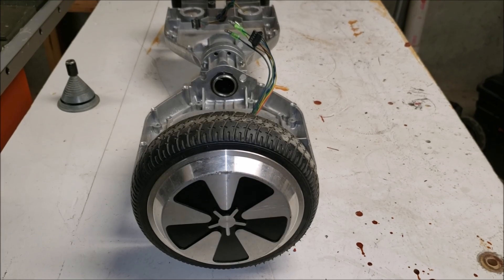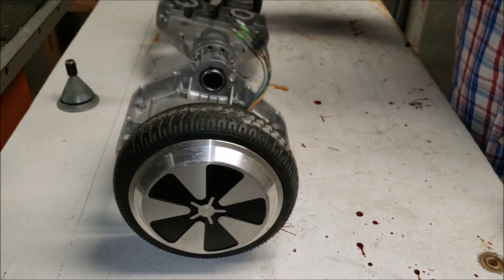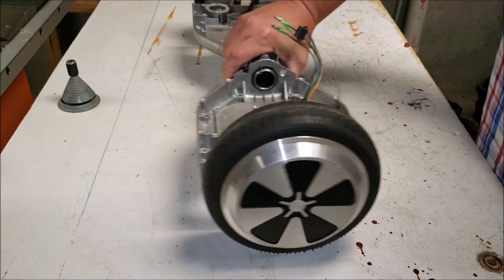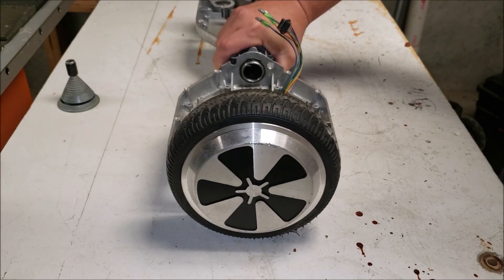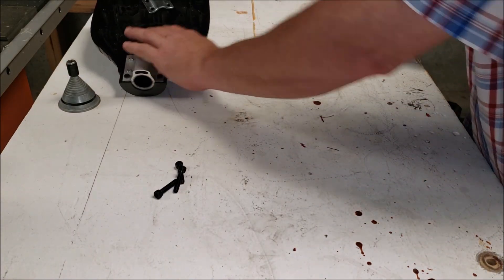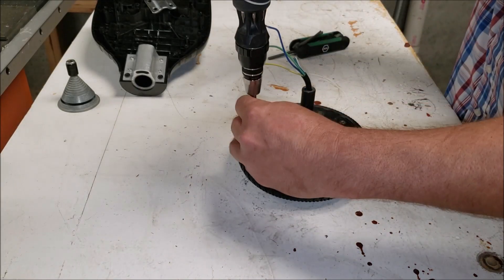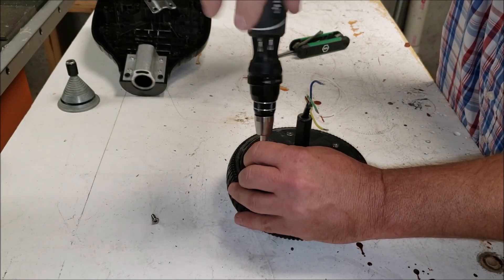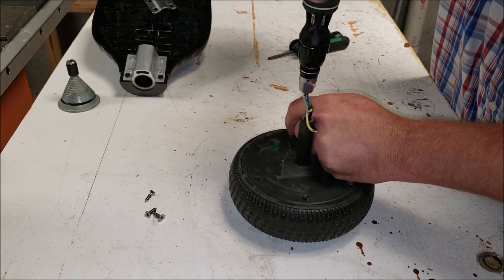HOVERBOARD TO WIND TURBINE CONVERSION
A diy of how I converted a hoverboard motor into a wind turbine.